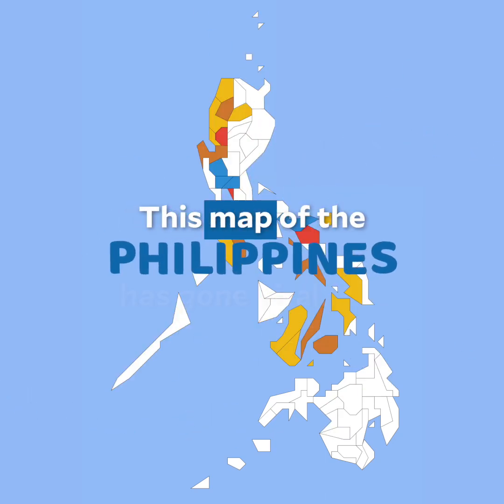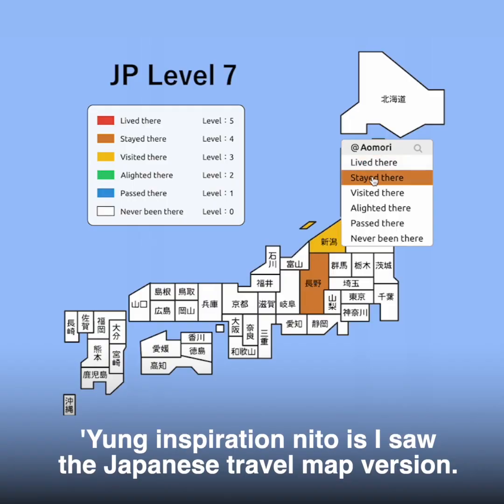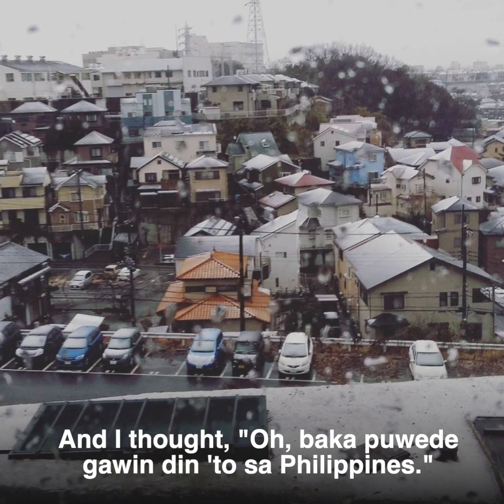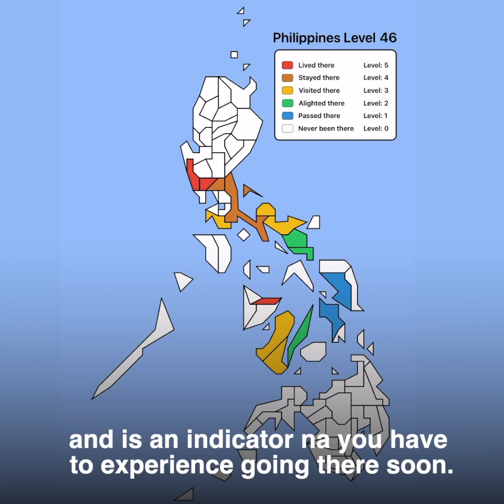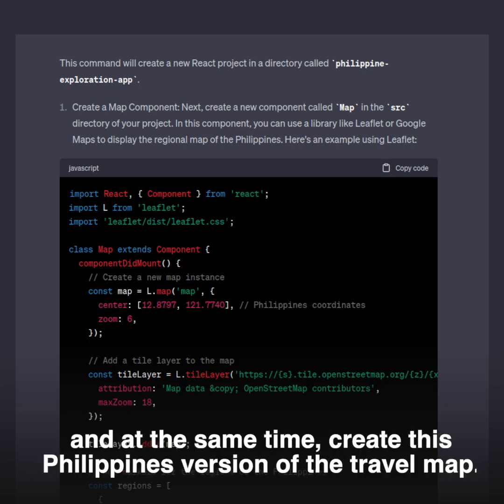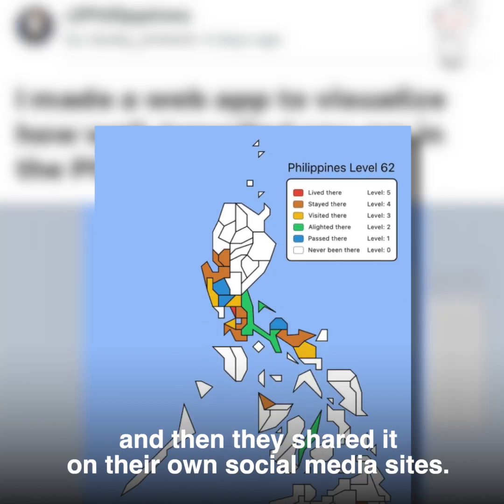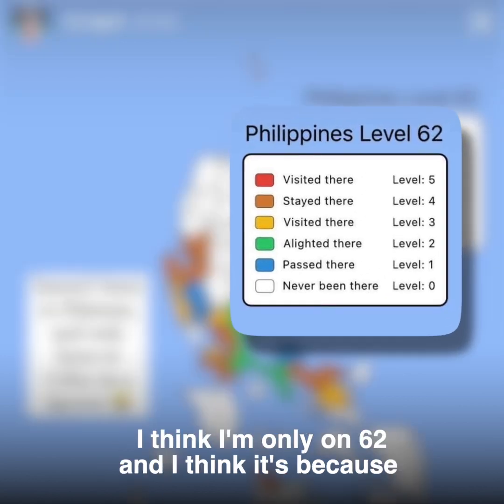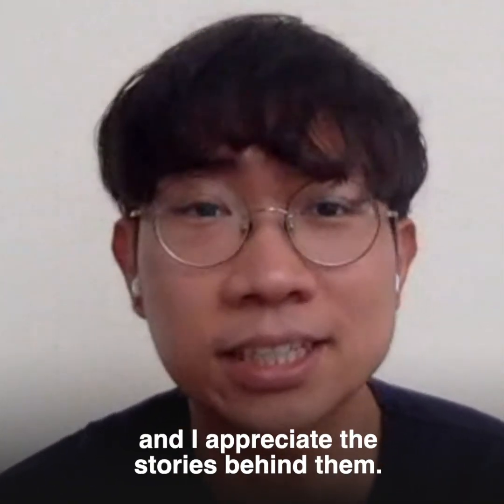Software engineer reveals AI helped develop 'My Philippines Travel Level Map'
“Parang naisipan ko na why don't I use ChatGPT to help me create this app to help me learn web development and at the same time, create this Philippines version of the travel map.”

Singapore-based Software Engineer Denz Del Villar’s ‘My Philippines Travel Level Map’ website has gone viral as people share their travel stories in the country. Despite having no prior knowledge in web development, Denz managed to build his website with the help of AI.